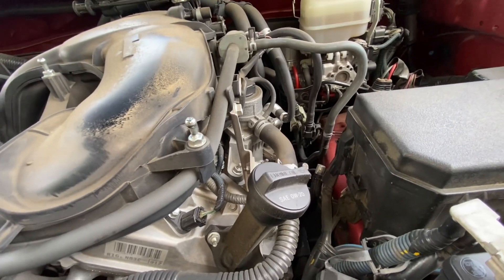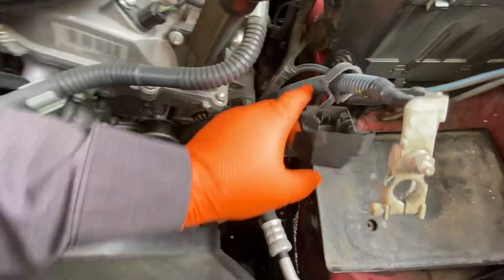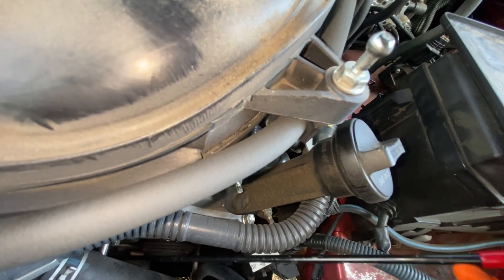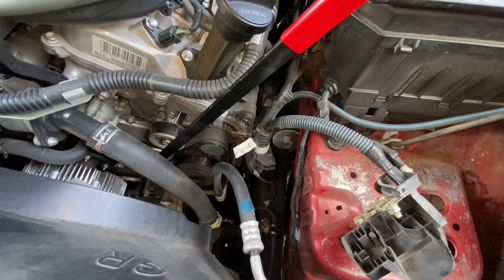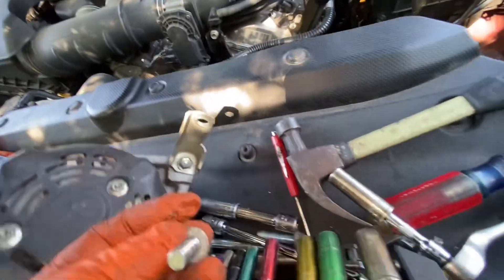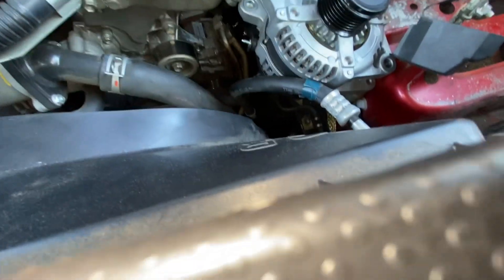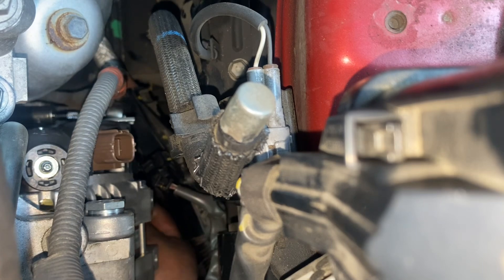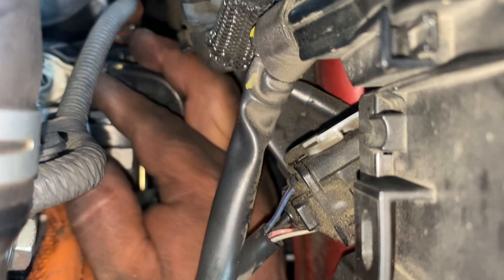374.- 2016 - 2020 TOYOTA 4RUNNER 4.0 ALTERNATOR REPLACEMENT DIY HOW TO REPLACE IT